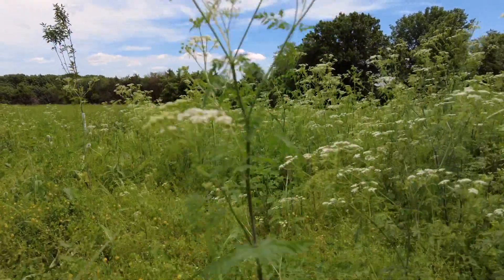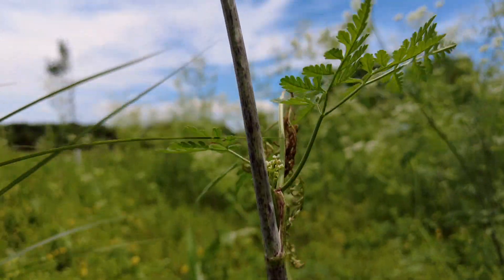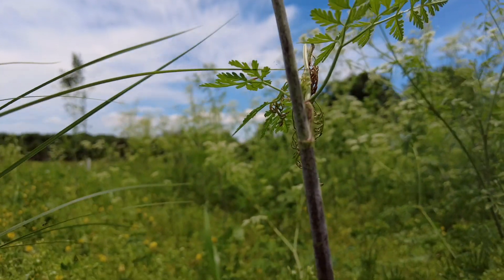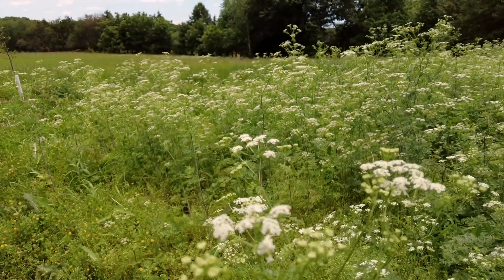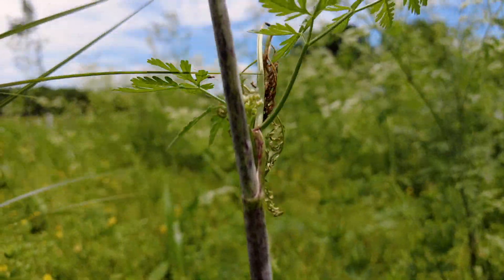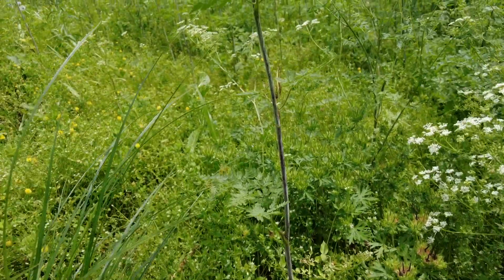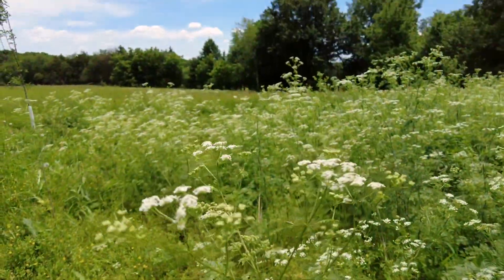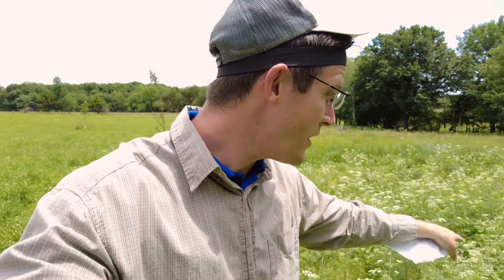Poison Hemlock Identification // 5 TIPS to identify Poison Hemlock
Poison Hemlock Identification // 5 ways to know it's Poison Hemlock. How to identify poison hemlock vs Queen Anne's Lace.